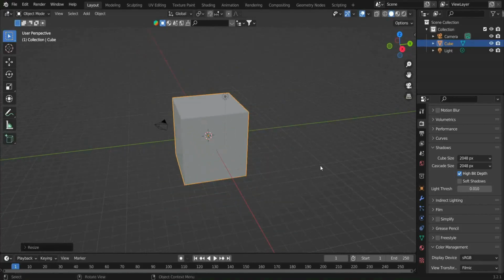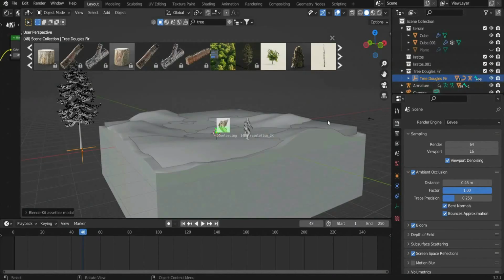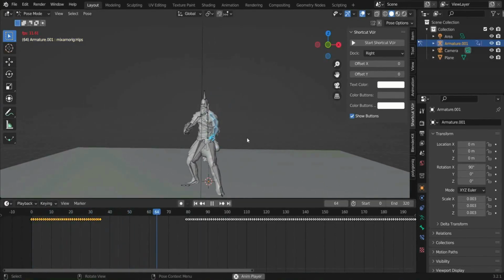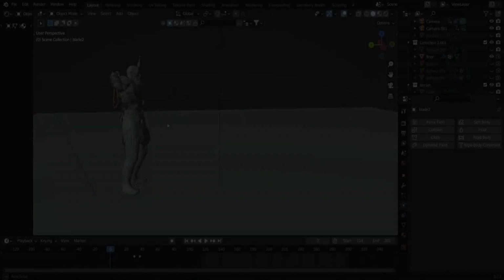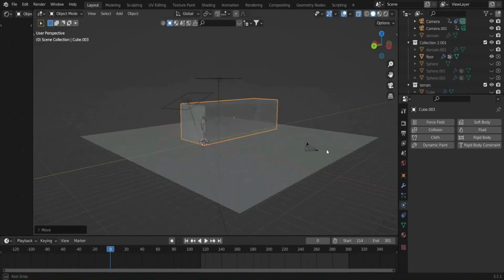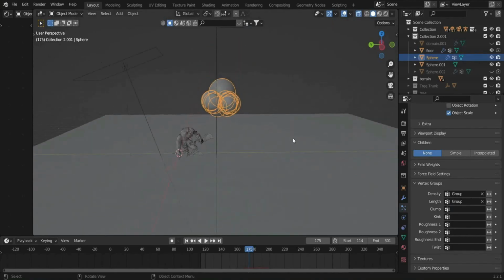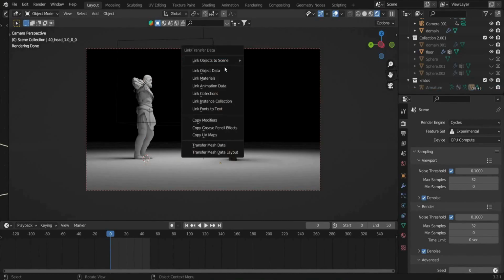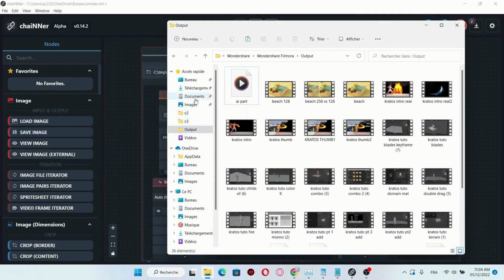Blender fire simulation 3.2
This is a quite advance tutorial where i am gonna show you how to create animated kratos using fire blades that was made using blender 3.2 software.

Chapitres
00:00 Intro
01:18 Creating the environment
04:26 Creating kratos mvt
10:53 Fire simulation
16:40 Materials & AI upscale using chainner
20:01 Final render